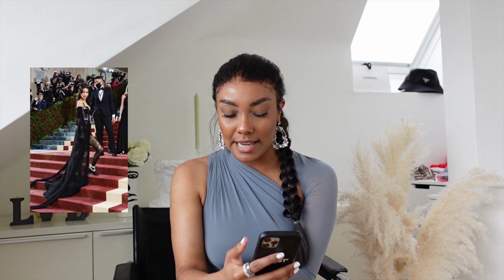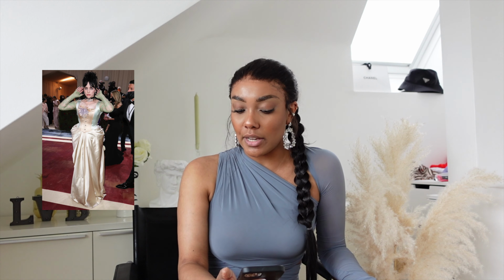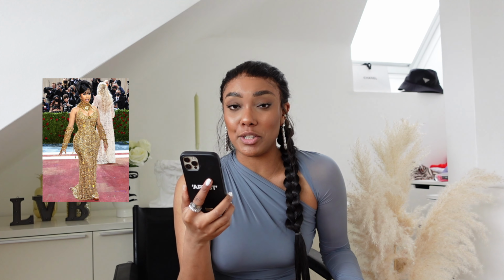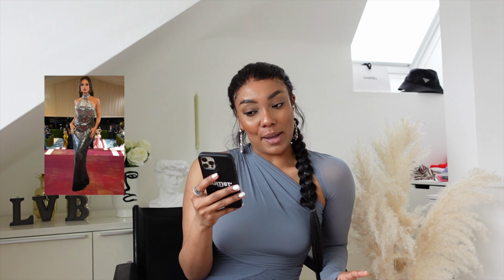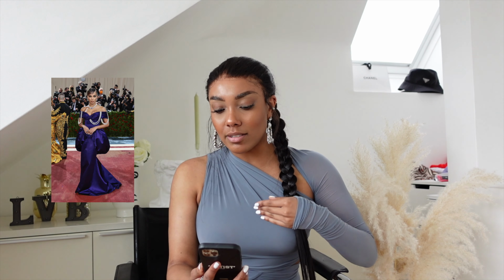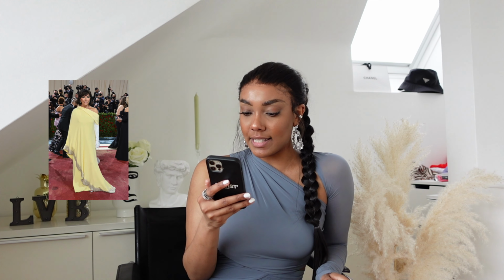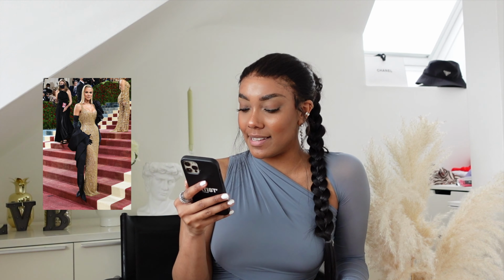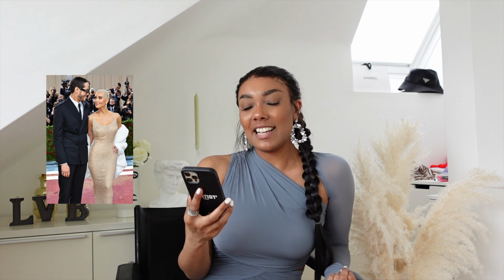Roasting Met Gala 2022 outfits | WHAT THE HELL HAPPENED?! | Styling Session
Gilded Glamour has now LEFT the group chat...🐝✨

The 2022 MET Gala has come and gone quicker than Kylie Jenner had to change her mind about that god awful dress. So I thought i'd give my take on this years best and worst dressed. The theme of "Gilded Glamour" was barley and in its place we had sequins, suits and gowns/ outfits that looked like duvets. In this video on the 2022 MET Gala will look at some of the most famous attendees of the night within current popular culture, from Kim Kardashian wearing Marilyn Monroe's Jean Louis gown that she wore in 1962, to Billie Eilish in a Gucci Gilded Age gown, to Kylie Jenner in a hot mess Off-White gown that does no justice to her or the brand.

⏱️TIMESTAMPS⏱️
0:00 - Intro
0:13 - Whats is Guilded Glamour?
0:53 - Bella Hadid YAY
02:47 - Emily Ratajowski NAY
03:33 - Billie Elish YAY
04:38 - Camilla Cabello NAY
05:08 - Cardi B YAY
05:45 - Ashton Sanders YAY
06:43 - Jack Harlow NAY
07:29 - Rosalia YAY
08:08 Addison Rae NAY
08:44 - Gigi Hadid YAY
09:45 - Anitta YAY
10:27 - Haliey Bieber YAY
11:23 - Kris Jenner YAY
12:11 - Kendall Jenner UNDECIDED
12:56 - Kourtney Kardashian NAY
13: 44 - Khloe Kardashian YAY
14:27 - Kylie Jenner NAY
15:18 - Kim Kardashian NAY

::::::::: CREATOR BIO :::::::::

Hey Guys! My name is Leila Violet Bailey and I’m a 26 year old freelance stylist and content creator from LONDON. I enjoy traveling, TED talks and having out with my amazing/ supportive friends... that includes you guys OF COURSE! On this channel I will be posting Fashion, Lifestyle and Girly related content...amongst other things hehe. Thank YOU for taking the time to watch me, support me, and grow with me.

🌈ROASTING MET GALA 2022 OUTFITS | WHAT THE HELL HAPPENED?! | STYLING SESH’S WITH LEILA | FASHION

Today’s quote:

"Style is not something you can buy, it's something you have or don't"